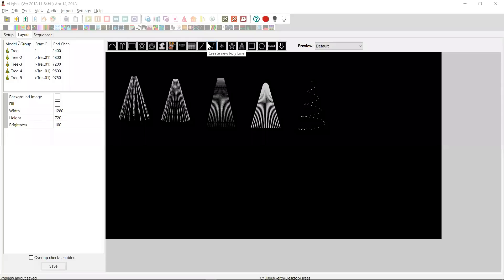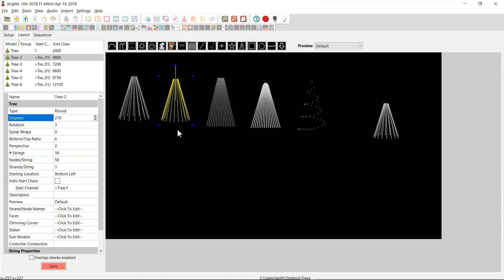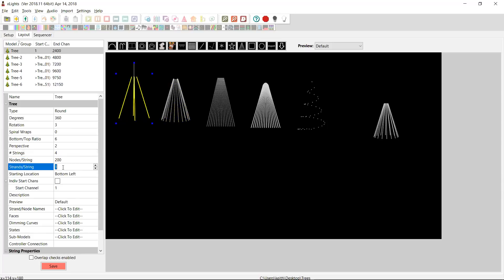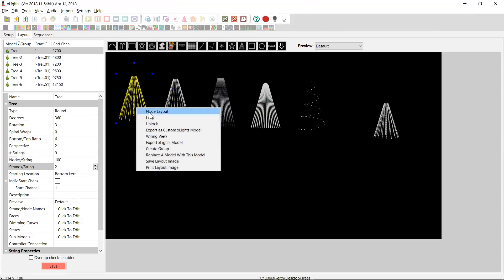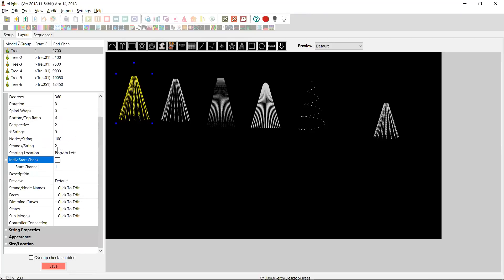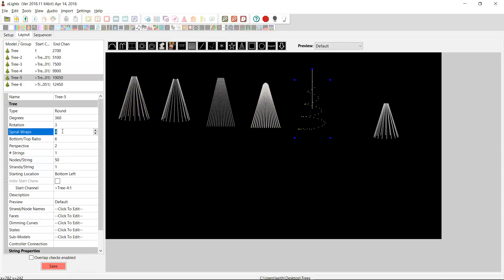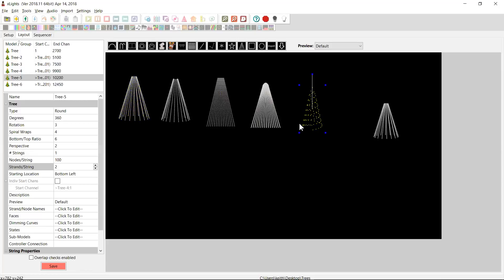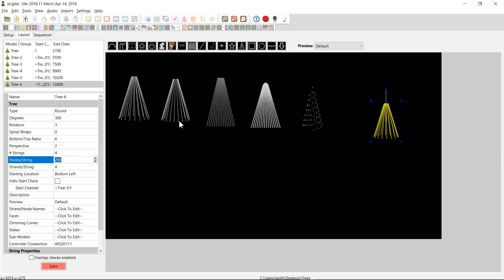xLights primer on defining tree models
A brief primer on how to define your trees in xLights.